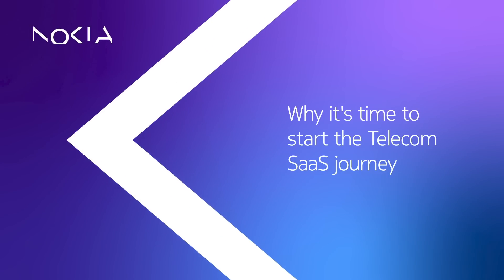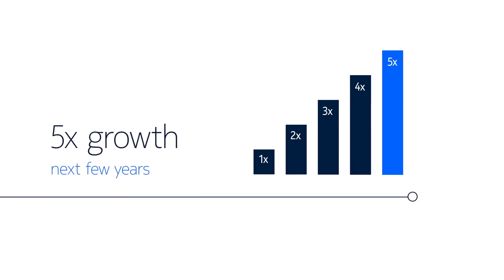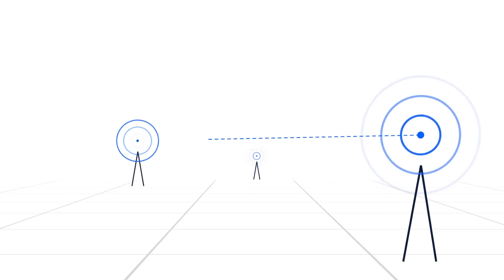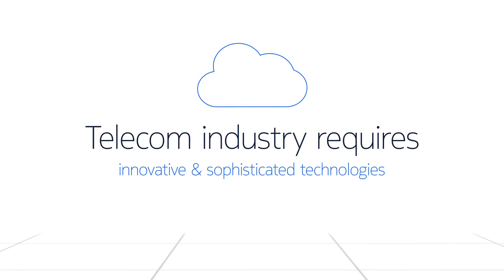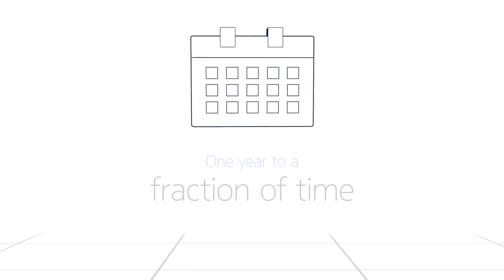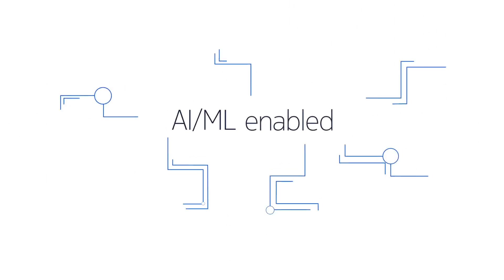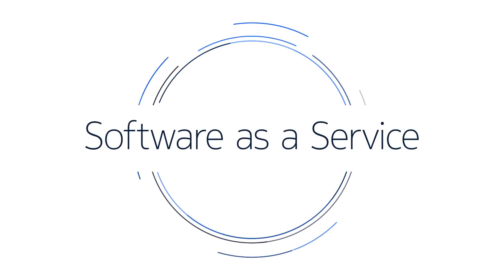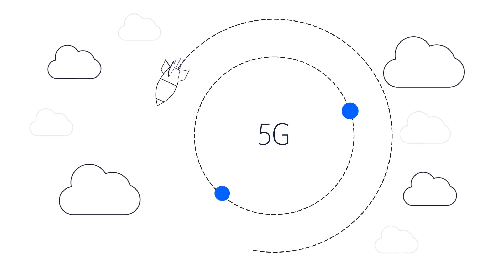Why it's time to start the Telecom SaaS journey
The vision of Telecom SaaS is to offer a solution for a secure, orchestrated network through applications that are programmable, AI/ML-enabled, and most of all, available on-demand. To achieve a network that is available on demand, Software as a Service (SaaS) must be incorporated.

SaaS is the acceleration engine that helps realize the full potential of 5G, and beyond. It reduces complexity and provides the business and technical agility required to support current needs and provide valuable services.

Curious about how to start the journey? to talk to our experts.